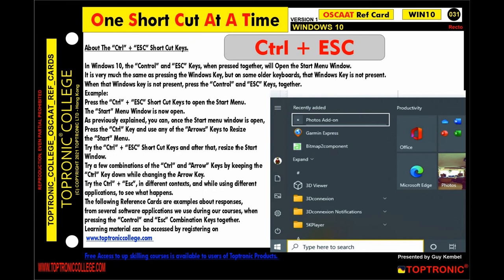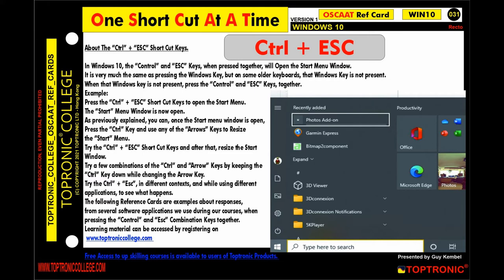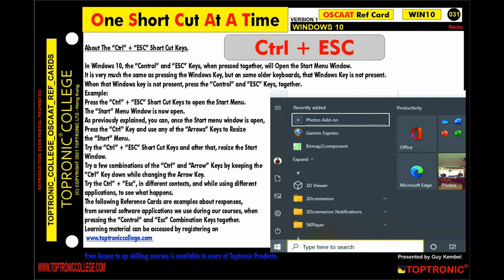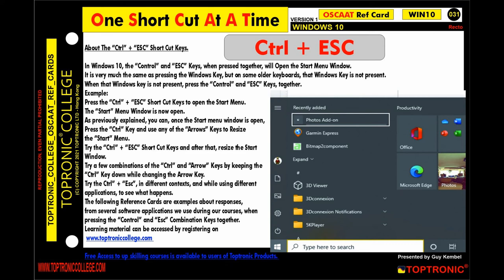Improve Productivity with Windows 10 Short Cut Keys: the Control + ESC Keys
This is “One Short Cut At A Time “, from the Toptronic College.
Reference Card 031. OSCAAT Windows 10. Recto.
About the “Control” Plus the “ESCAPE”, Short Cut Keys.
In Windows 10, the “Control” and “Escape” Keys, when pressed together, will Open the Start Menu Window.
It is very much the same as pressing the Windows Key, but on some older keyboards, that Windows Key is not present.
When that Windows key is not present, press the “Control” and “ESCAPE” Keys, together.
Example:
Press the “Ctrl” + “ESCAPE” Short Cut Keys to open the Start Menu.
The “Start” Menu Window is now open.
As previously explained, you can, once the Start menu window is open,
Press the “Ctrl” Key and use any of the “Arrows” Keys to Resize
the “Start” Menu.
Try the “Ctrl” + “ESC” Short Cut Keys and after that, resize the Start Window.
Try a few combinations of the “Ctrl” and “Arrow” Keys by keeping the
“Ctrl” Key down while changing the Arrow Key.
Try the Ctrl” + “Escape”, in different contexts, and while using different applications, to see what happens.
The following Reference Cards are examples about responses, from several software applications we use during our courses, when pressing the “Control” and “Escape” Combination Keys Together.
Visit Toptroniccollege.com and register to access the learning material.